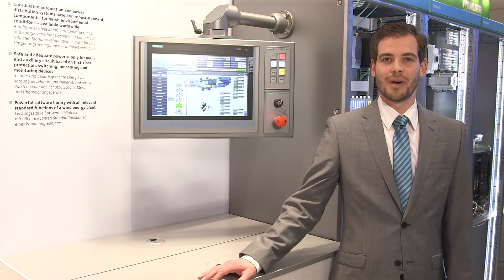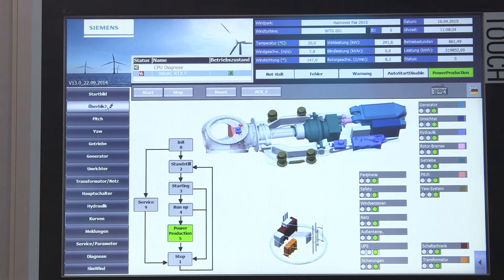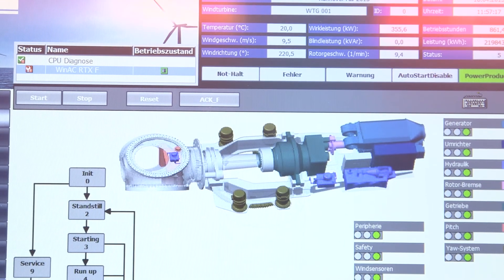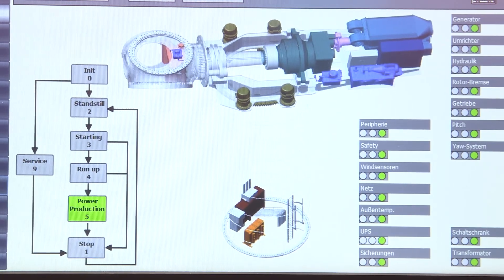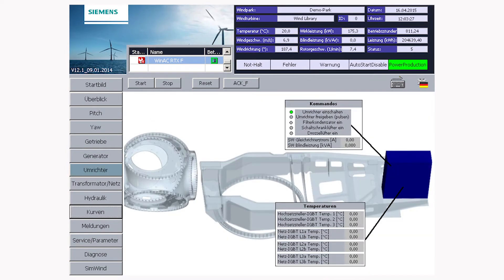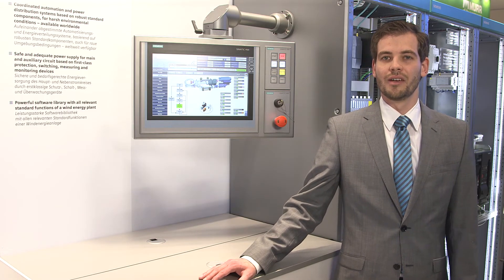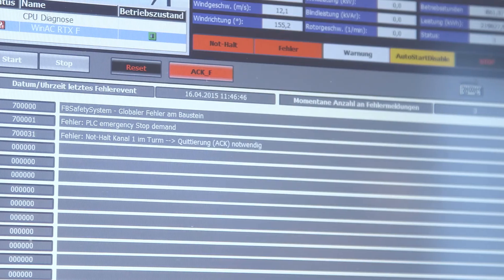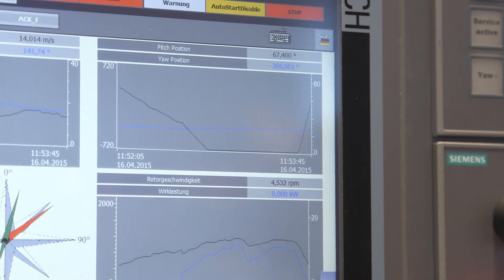SIMATIC Wind Library from Siemens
The SIMATIC Wind Library is a function block library for the operation of wind turbines. It contains all the common functionalities of the wind  turbine.